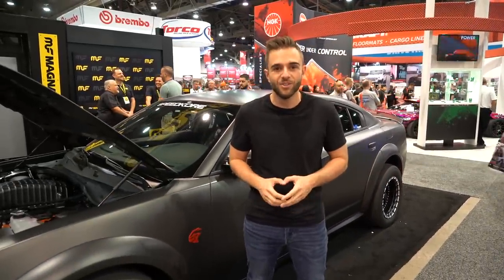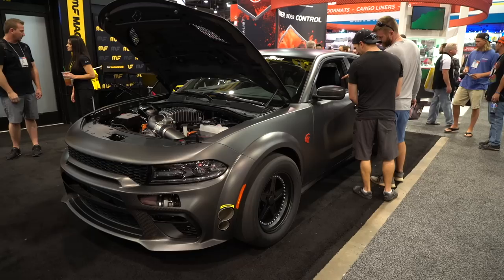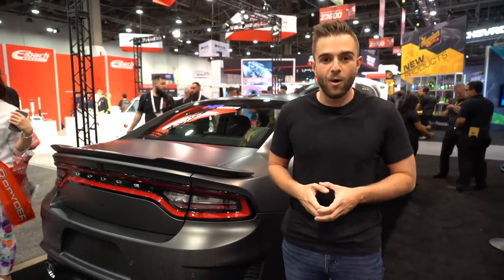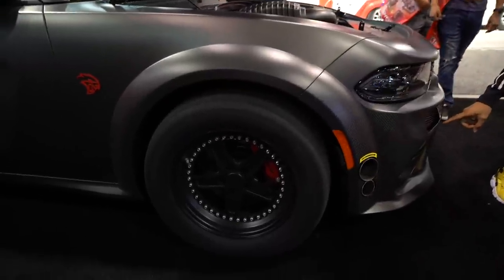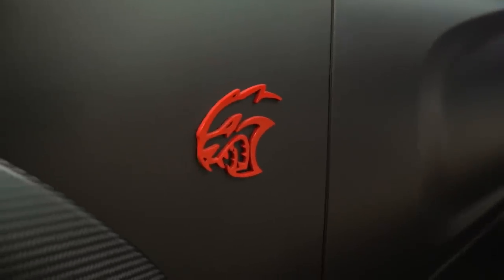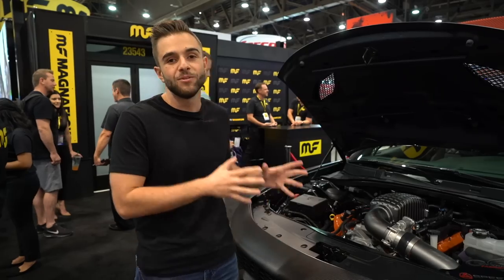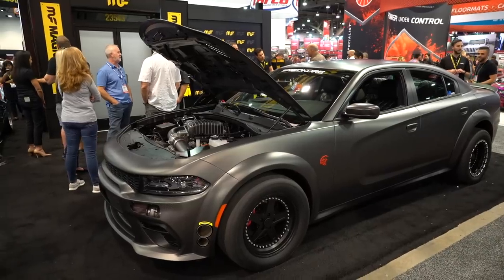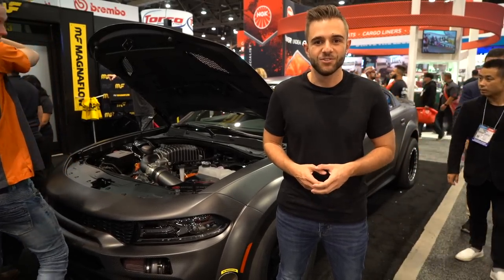1,500 Horsepower Twin-Turbo Dodger Charger: First Look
Check out the latest creation from Speedkore: a Dodger Charger Hellcat Widebody, that's been modified with twin-turbos and all-wheel drive. The car makes over 1,500 at the crank!